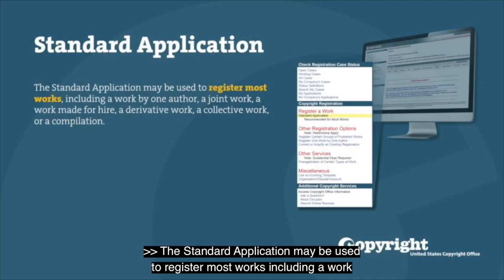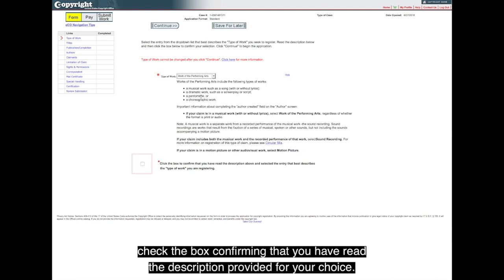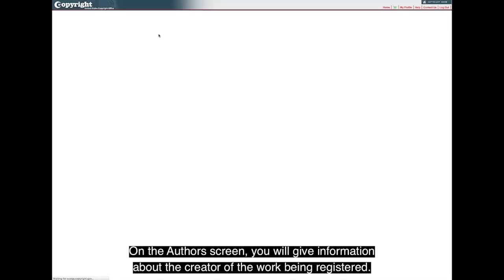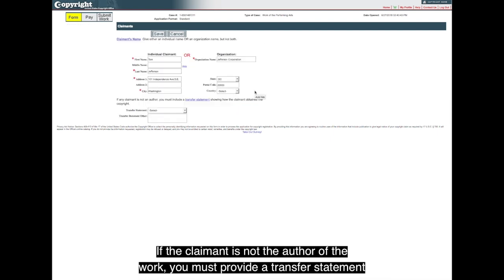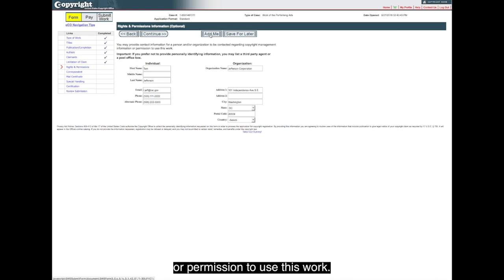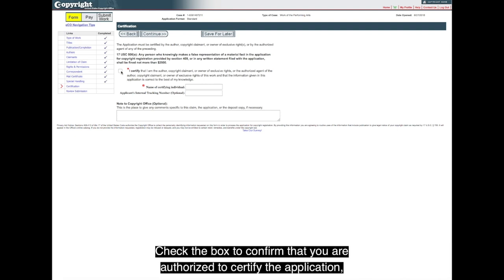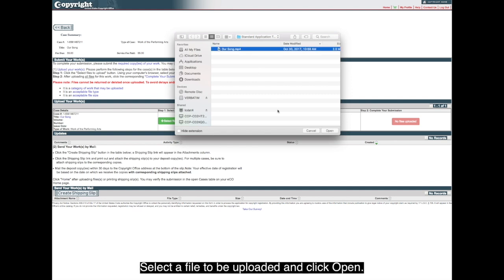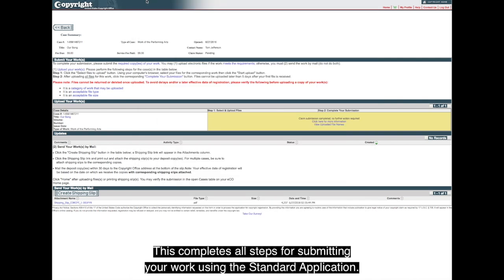Creators Submitting Standard Copyrights "How To"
@USCopyrightOffice Standard Copyrights How To Video to assist creators and creatives to register their copyright online.

Visit @GeorgiaFilmBiz to learn more about rights and opportunities for creatives.